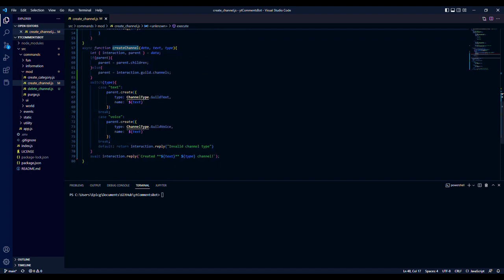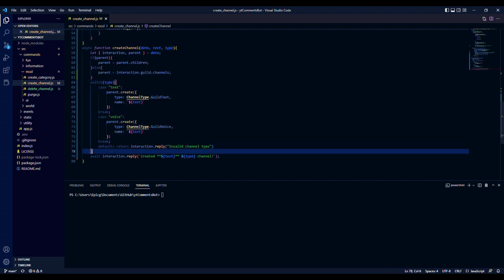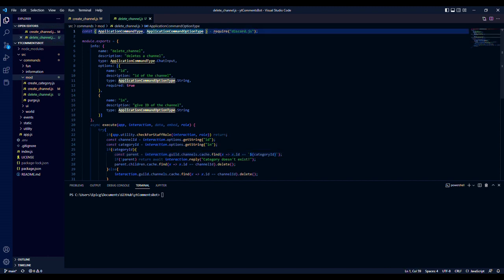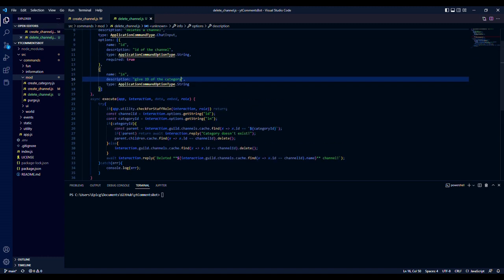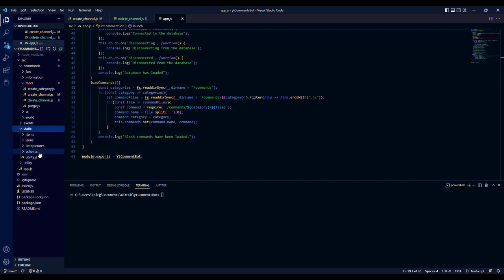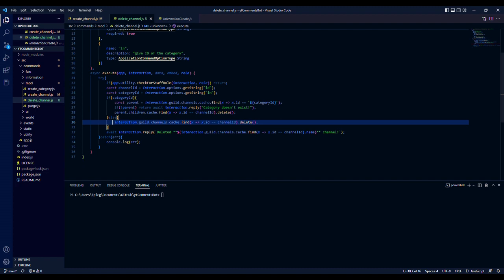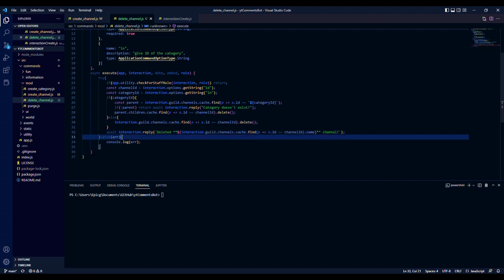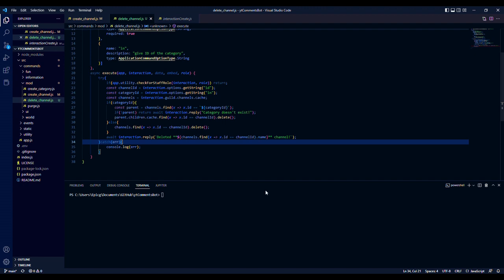Discord JS - Deleting channels (moderation command)